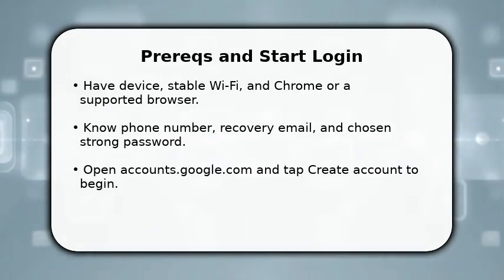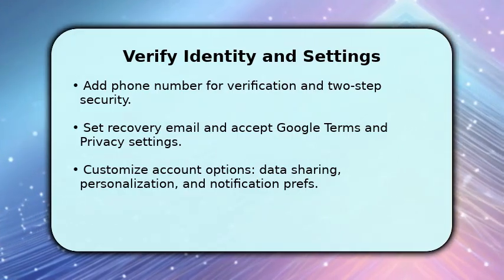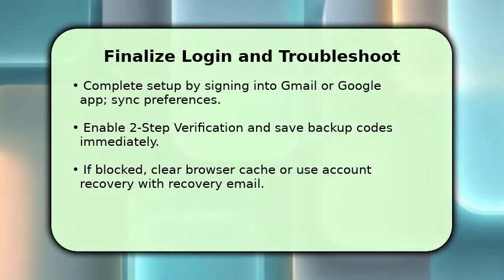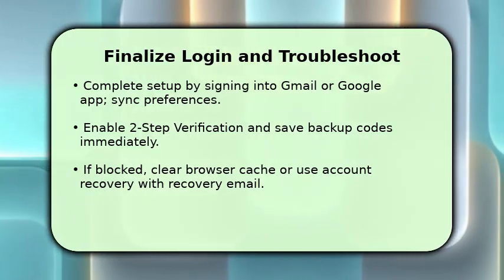How to Login in New Google Account (only Way)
This video provides a step-bythy guide on how to successfully login into your new Google account. From setting up security questions and verifying email, through selecting privacy settings, the tutorial ensures you can access all features of your freshly created Gmail.